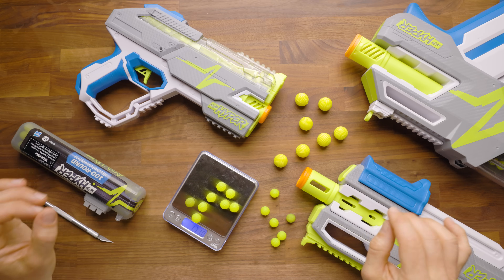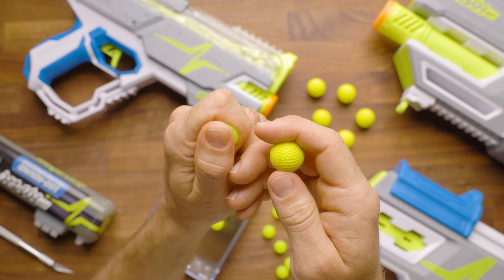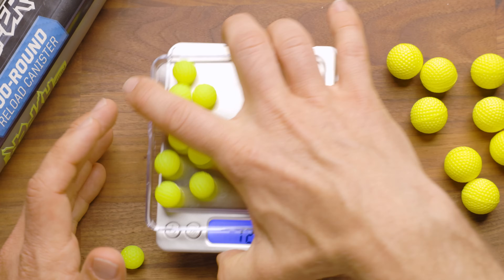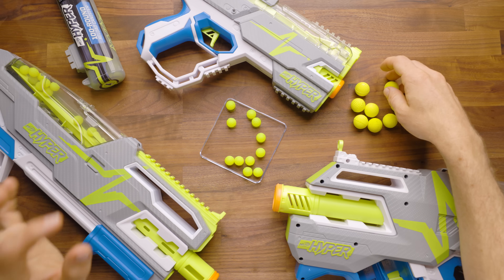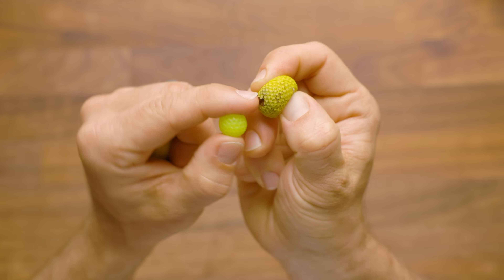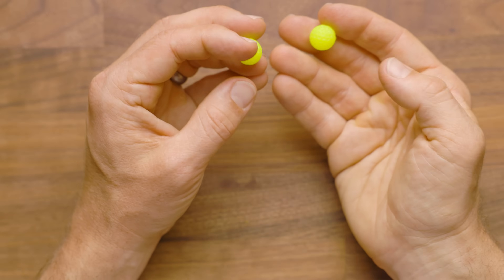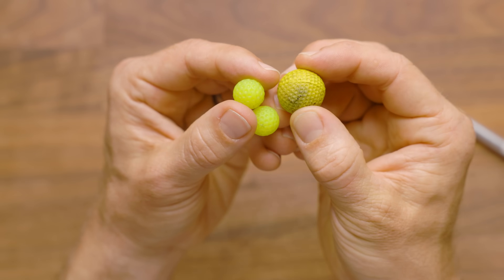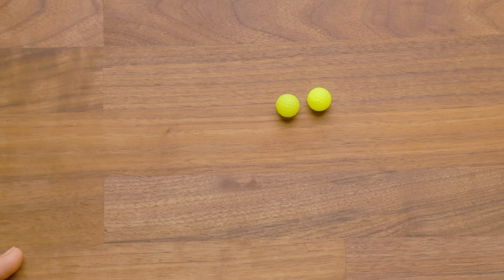Hyper Ammo Analysis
Is it really all it's hyped up to be? Today we're taking a look at Nerf Hyper rounds: their weight, composition, and comparing the new ammo type to its older cousin Rival.

0:00 Opening & Introduction
1:19 Comparisons to Rival
1:57 Measurements - Diameter
2:19 Measurements - Weight & Density
3:45 FPS Ceiling
4:24 Accuracy
5:26 Sizeable Advantages
6:25 Durability
8:21 UV Reactivity
8:55 Dissection
9:59 Dirty Rounds
10:57 Closing Remarks

Product questions?